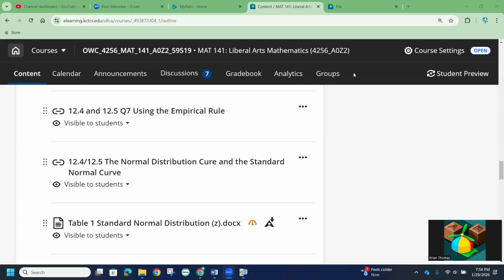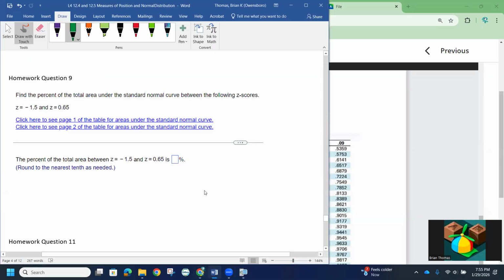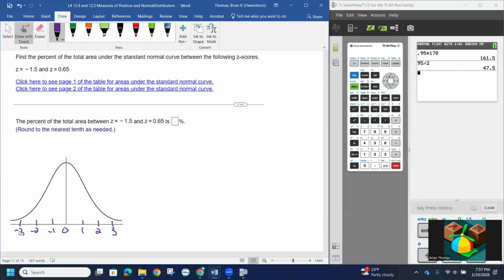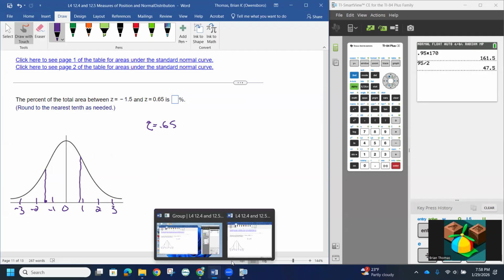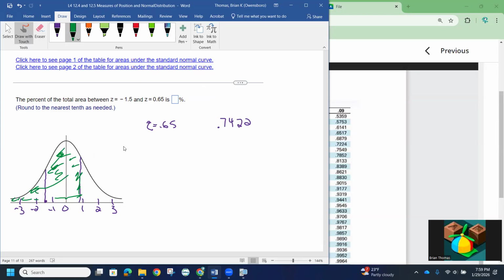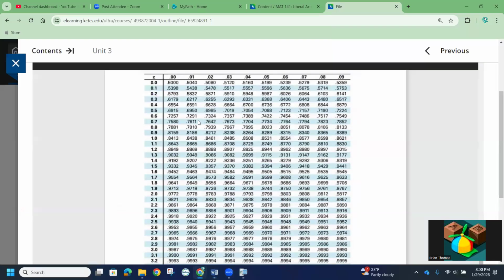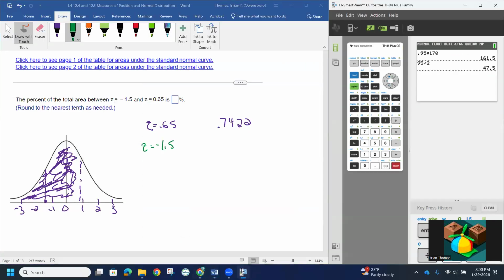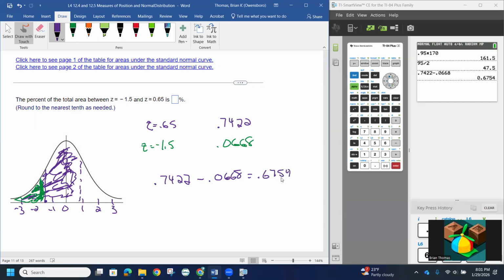12.4 and 12.5 Q9 Standard Normal Distribution